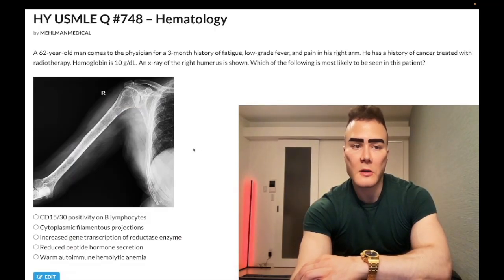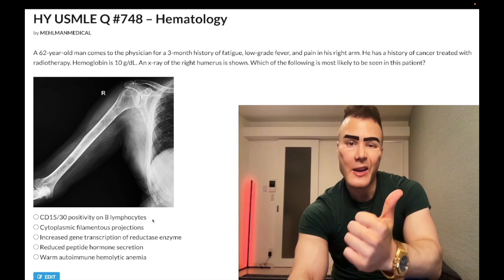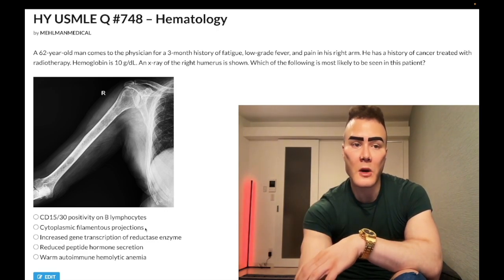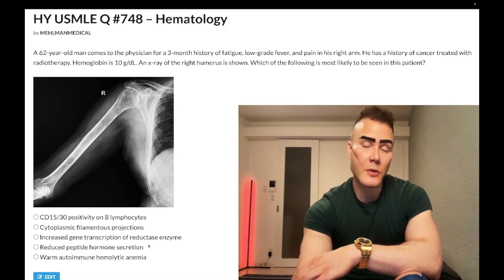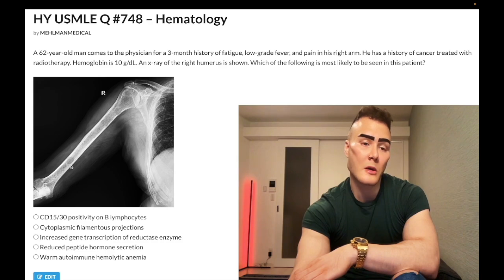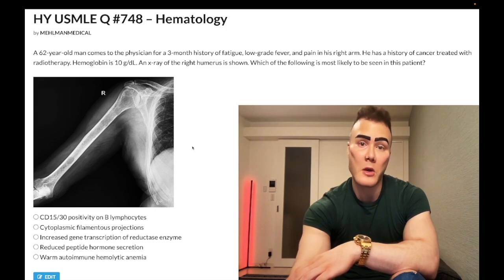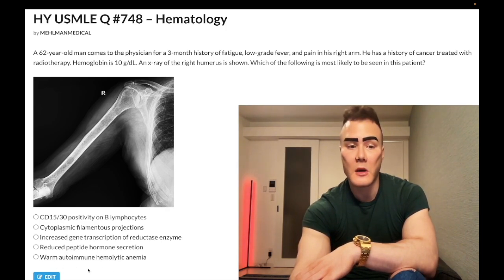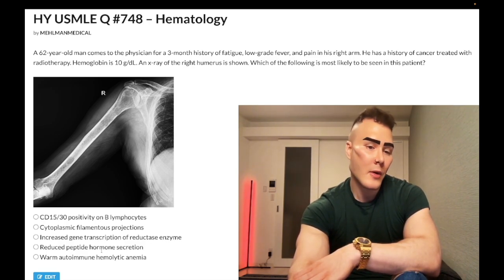HY USMLE Q #748 – Hematology